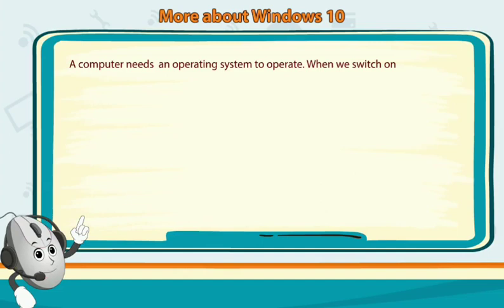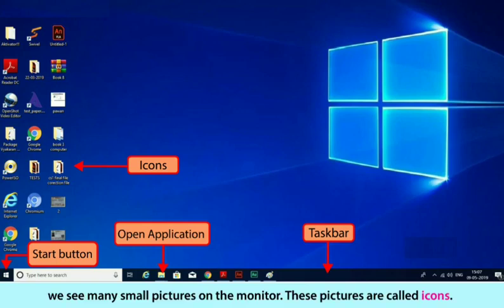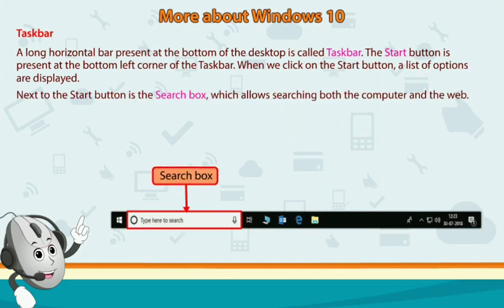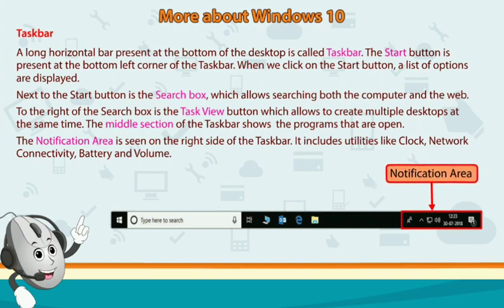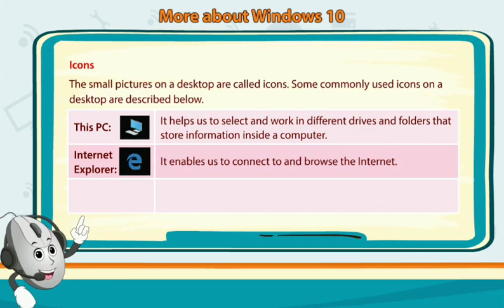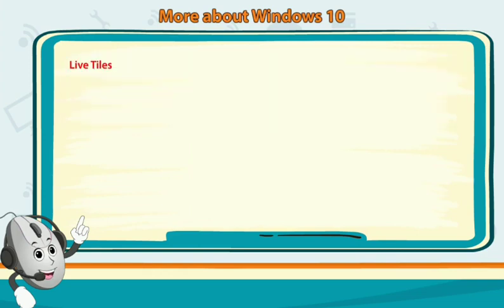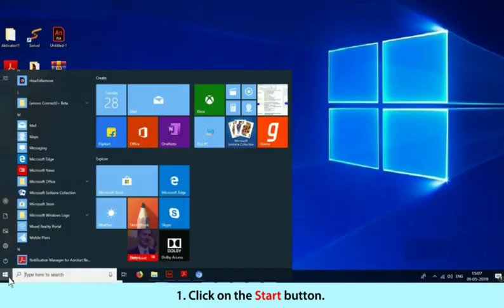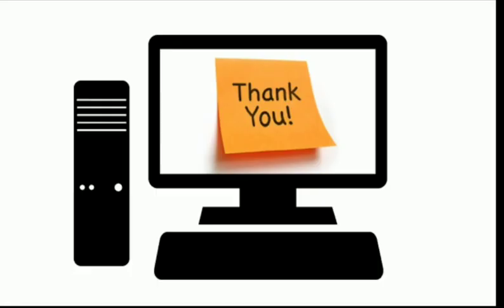ch 4 More about Windows 10 part 1